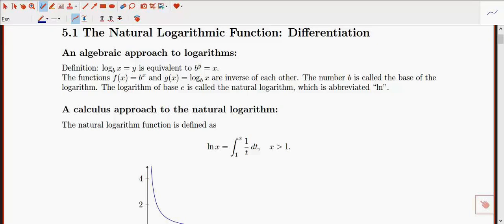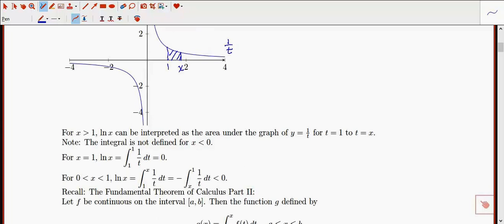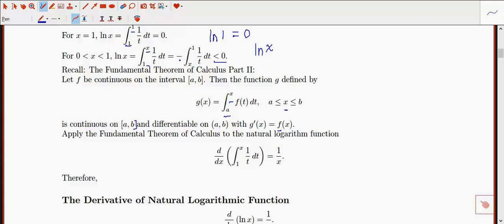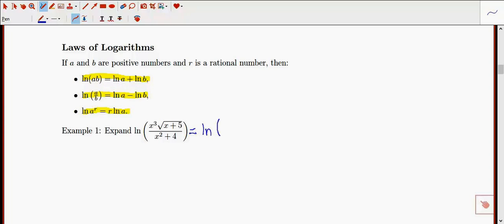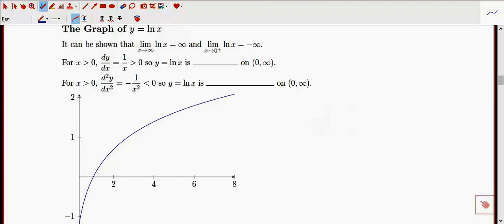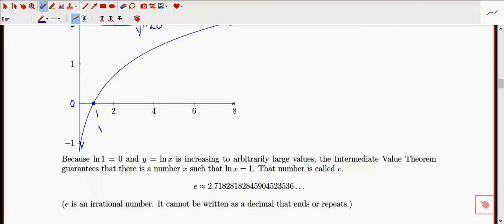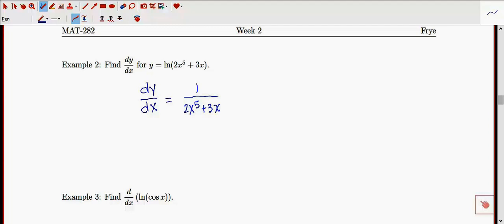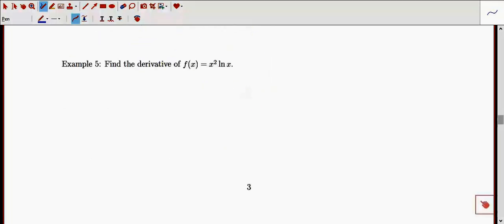5.1 The Natural Logarithmic Function: Differentiation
Definition of ln(x) and applications of its derivatives